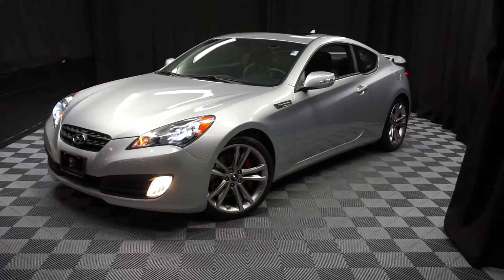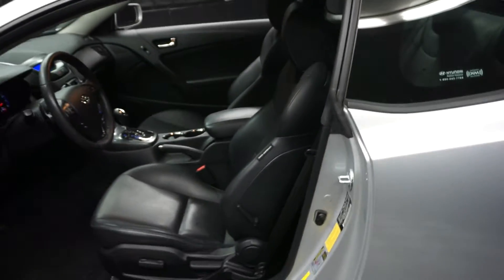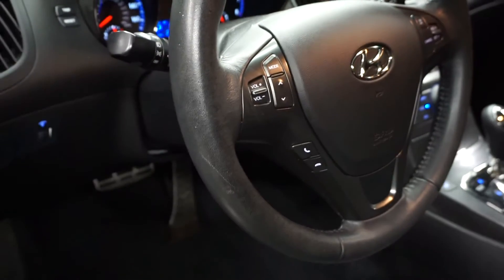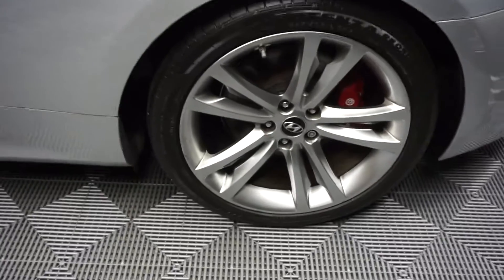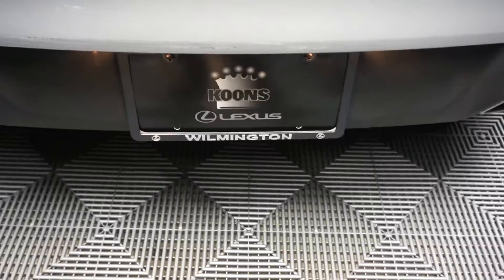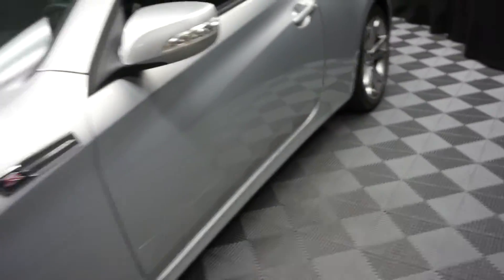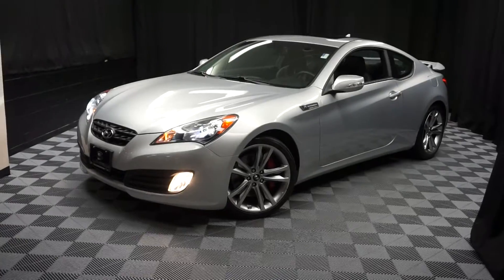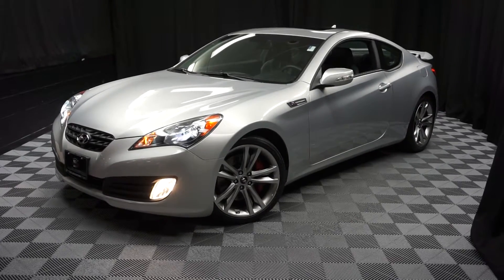2012 Hyundai Genesis Coupe Track Edition WalkAround Lexus of Wilmington